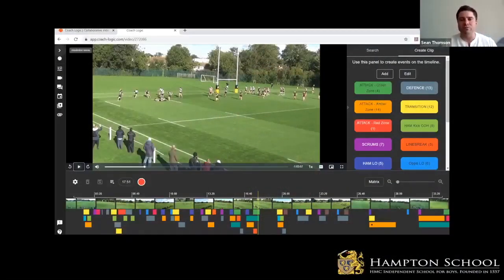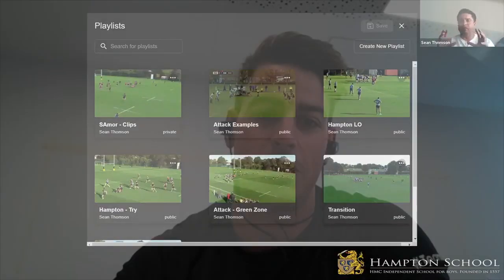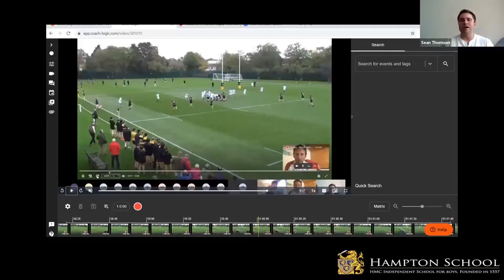Dubai College Embracing Coach Logic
Dubai College could yet become an even stronger force in UAE school sport. They've invested in Coach Logic–software designed to improve collaboration and communication between teammates. Dubai College Head of Sports Performance Justin Walsh explained how the school is looking to implement the technology across a range of sports.